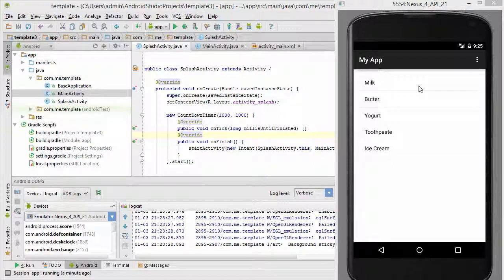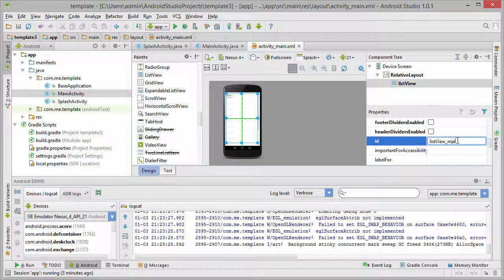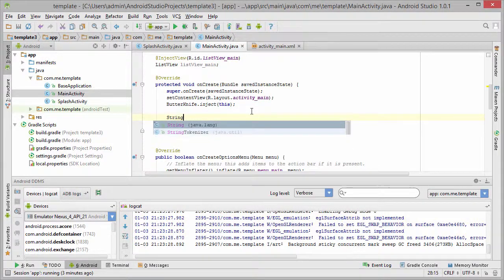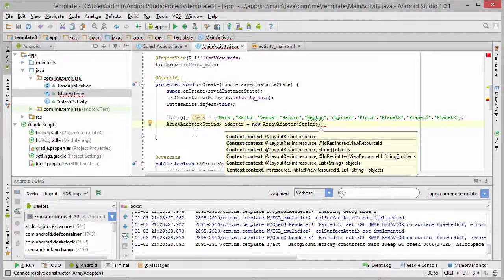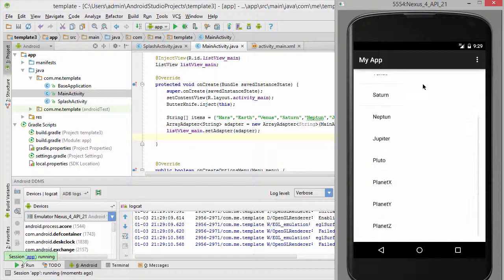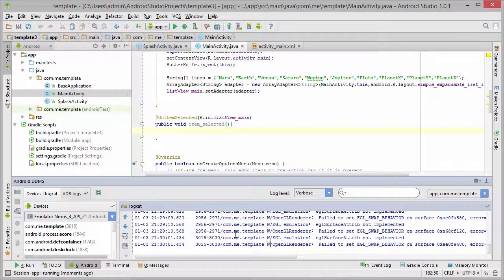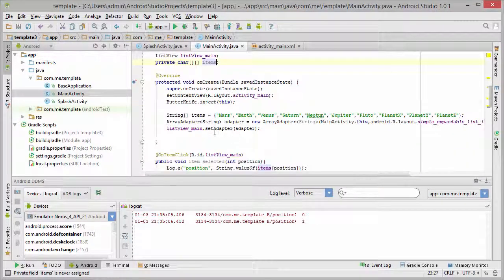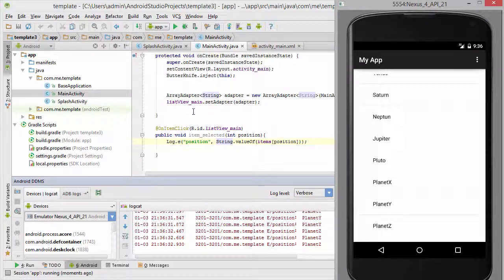Android Tutorial #15 - Listview 1 (Android Development Tutorial)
Android ListView tutorial. Part #1

This is part of Series #1 of Android Development Tutorial for Beginners. For any questions or feedback please use the comments below.